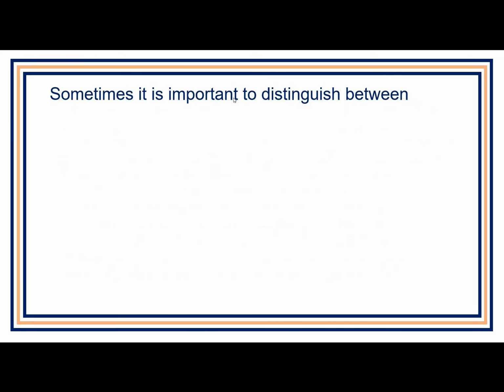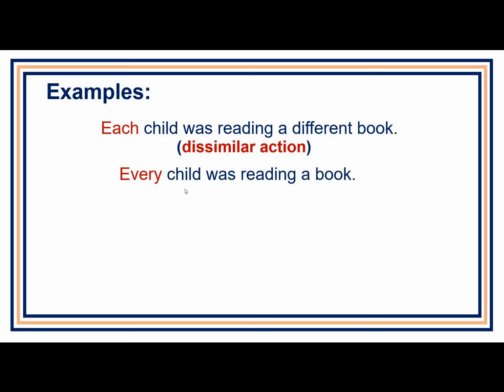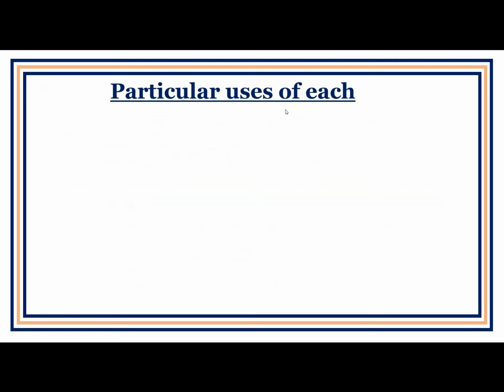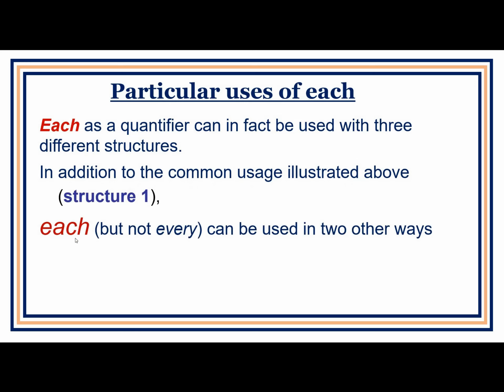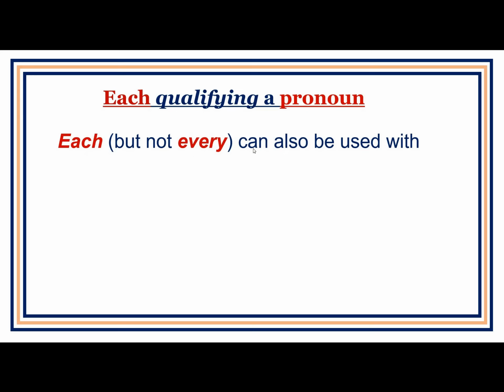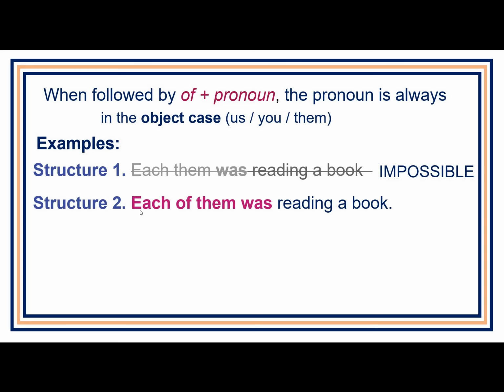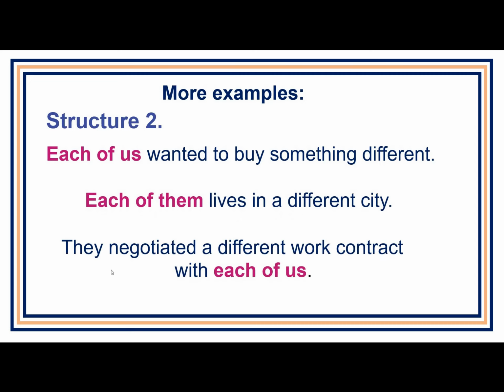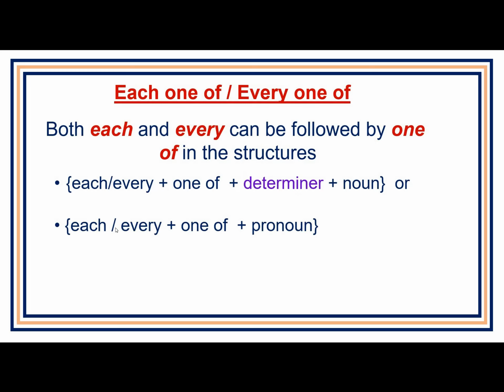The words "each" and "every" in English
"Each" and "every" are both determiners that indicate individual items within a group. While they are similar in meaning, there are some subtle differences in their use.
In summary, "each" emphasizes the individuality of items, while "every" emphasizes the totality of a group. The choice between them often depends on the nuance you want to convey in a sentence. Both are used to convey a sense of distribution or occurrence across all members of a group, but "each" tends to focus on the individual items, while "every" focuses on the group as a whole.